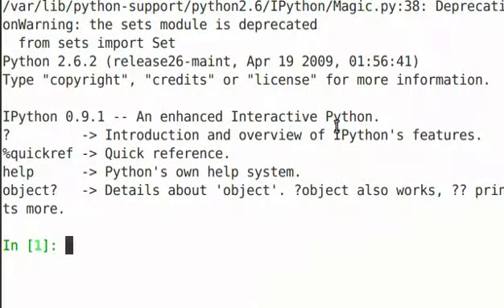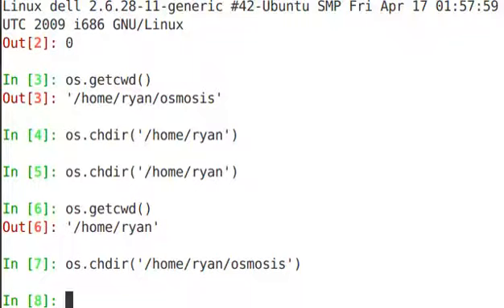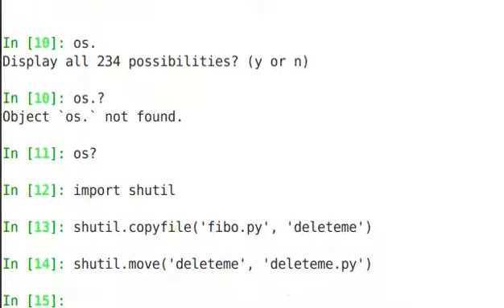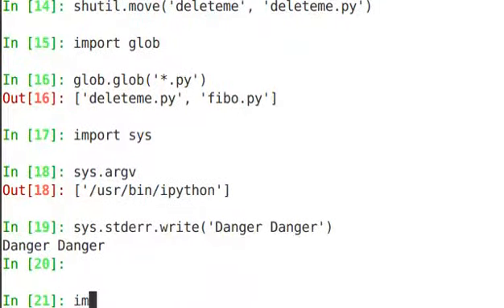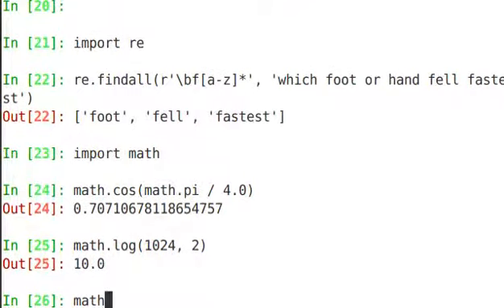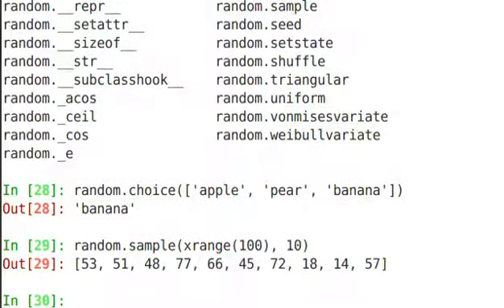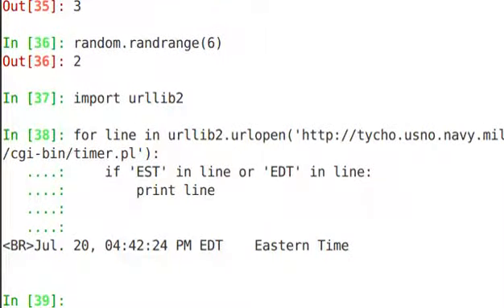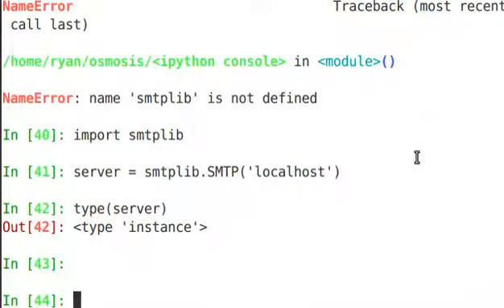Episode 41: A Brief Tour of the Standard Library